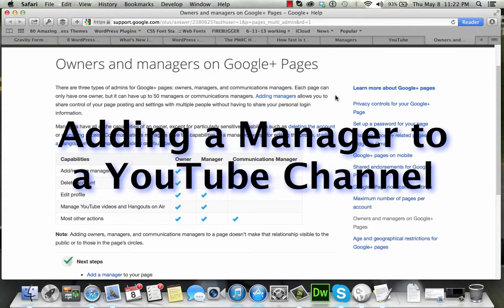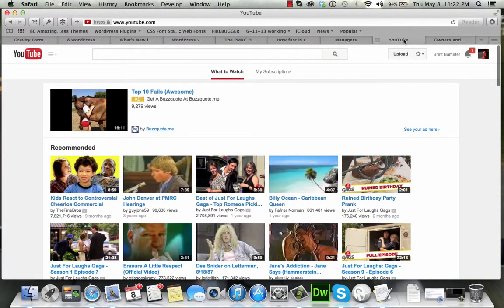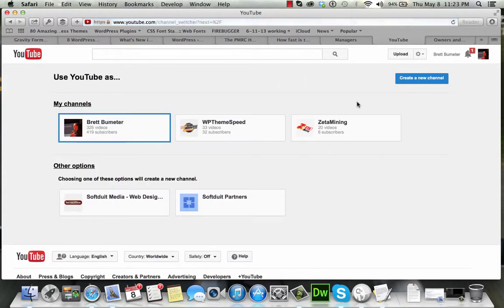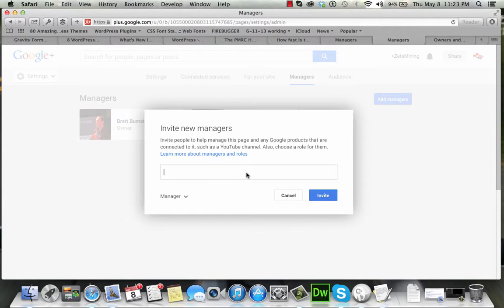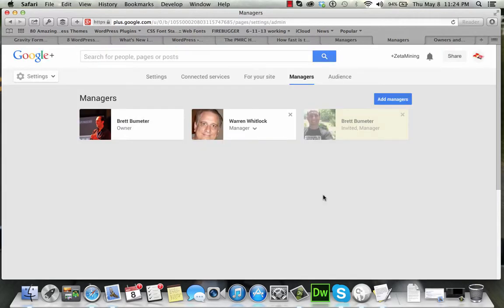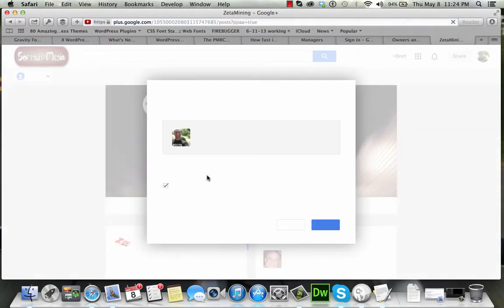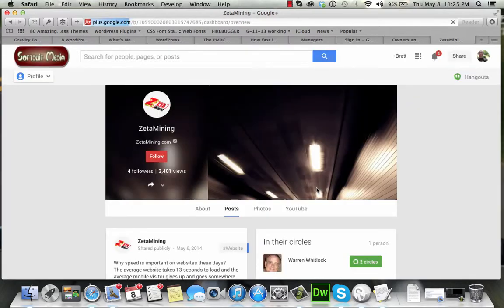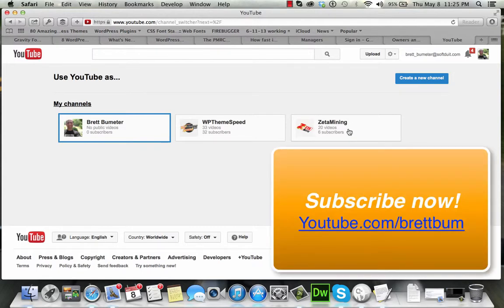Adding a Manager to a YouTube Channel (to upload videos to a channel)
For more information on roles in YouTube channel management or in managing a google +

I cover some video tips, wordpress related tips covering themes and plugins and general useful tips for doing things on the internet as well.  I also cover a handful of new media conferences and work with very early startups.